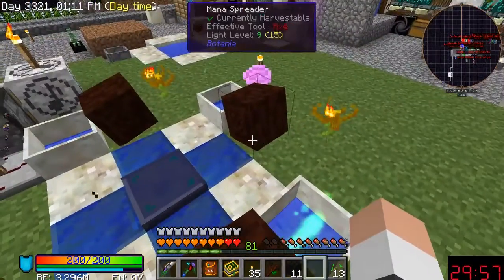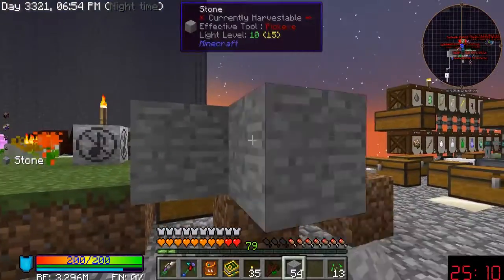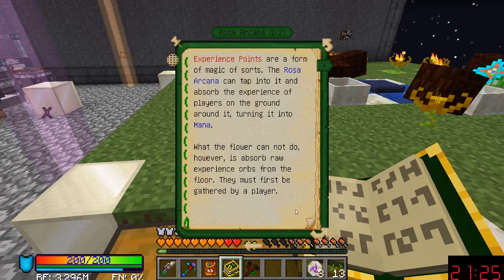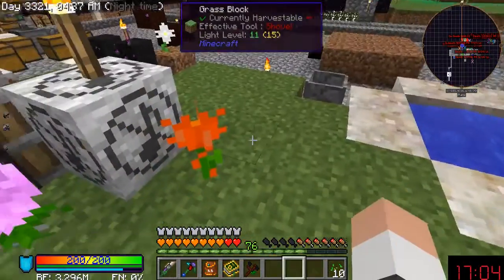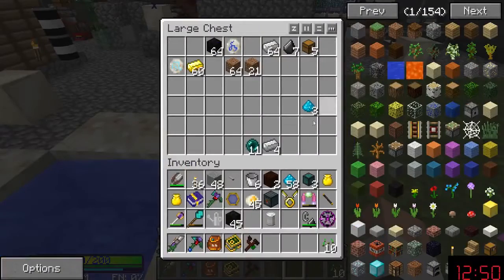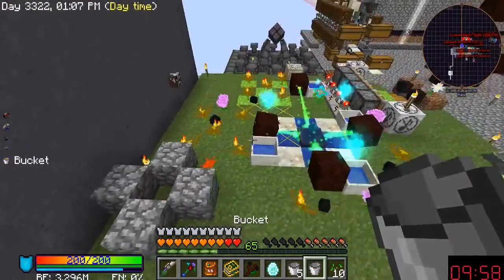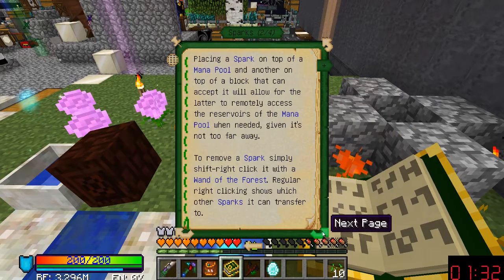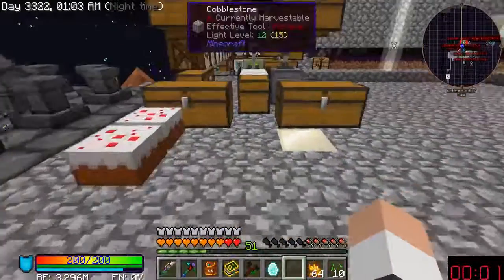Beard vs. Fatal - Sky Factory 2.5 - # 118 - Terra Fail 2